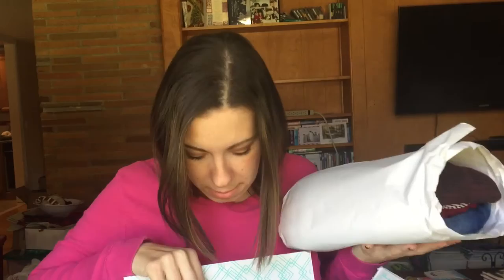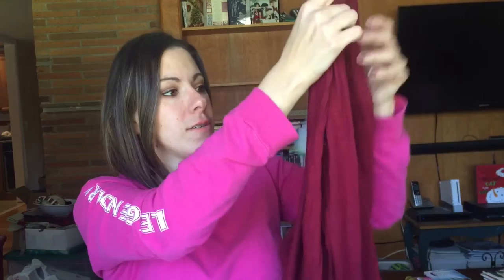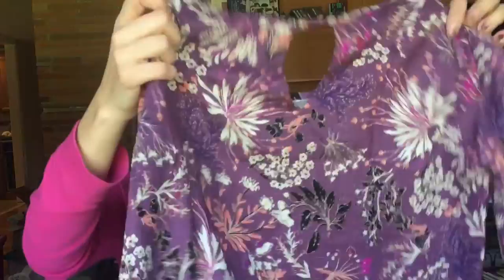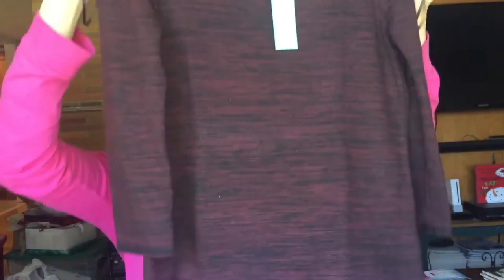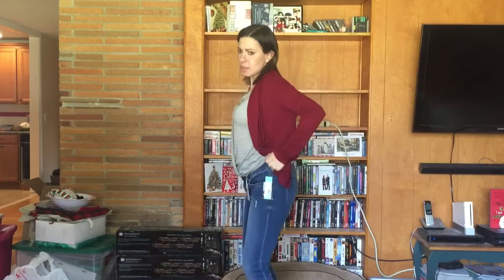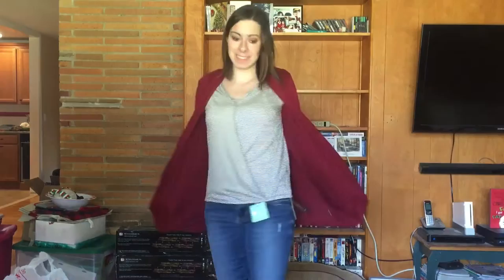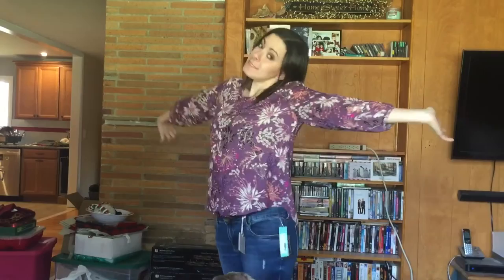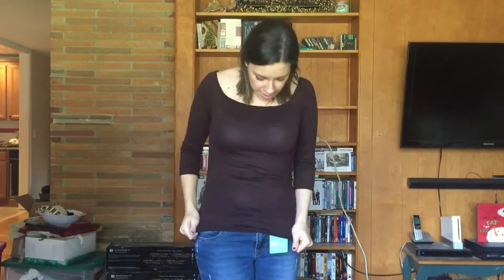Stitch Fix Unboxing and Try On January 2017 | MY LAST STITCH FIX ?!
This is my Stitch Fix Unboxing for January 2017. This is most likely my last Fix. I just am not Liking the clothes. I defiantly think Wantable is better.